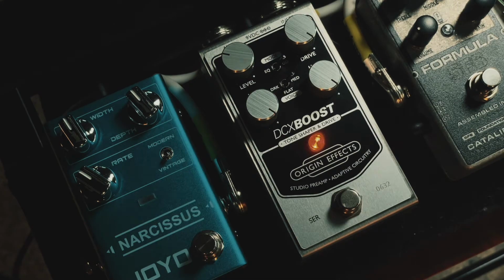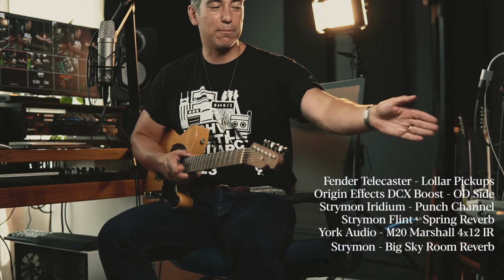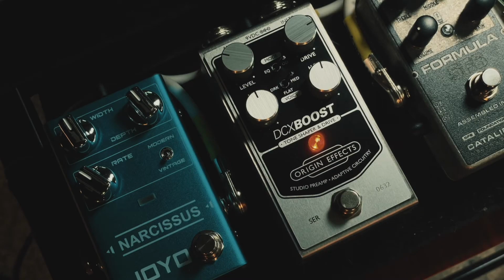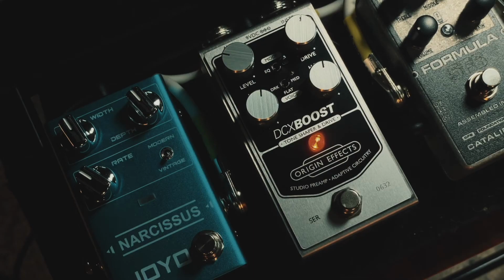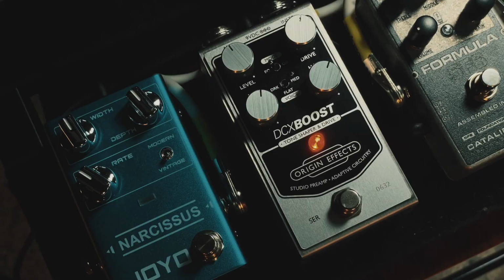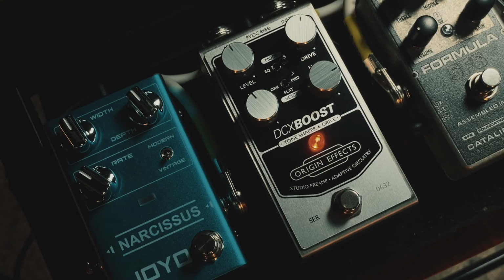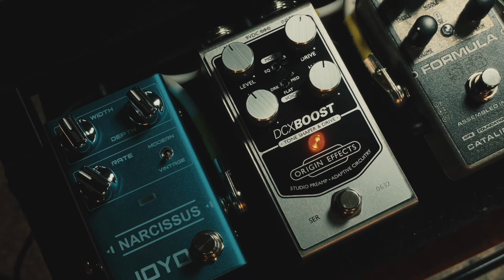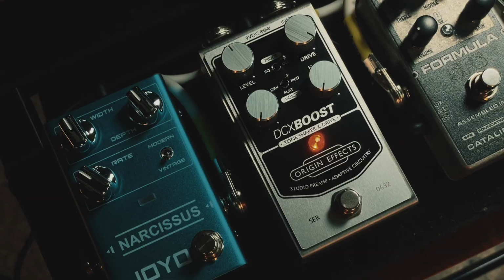The Last Boost You’ll Ever Need | Origin Effects DCX Boost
I'm going to teach you how to use the Origin Effects DCX Boost pedal to shape your EQ, boost your drives, and maybe even save your tone.

This DCX Boost pedal is perfect for guitarists who want to shape their sound but don't want to waste space on an EQ pedal like me! It can go from transparent tone sculpting to boost, to overdrive and beyond.

Timestamps:
0:00 - The most underrated pedal
0:27 - "Don't Know Why"
1:54 - Guitar Solo using OD side
2:28 - The UA 610 Preamp
4:00 - The EQ Side
9:44 - The OD Side
13:36 - The DCX and a Marshall Plexi Sound
14:35 - Using it with chorus/vibrato
15:55 - Using with other overdrives
20:02 - My thoughts on this pedal
21:35 - I don't want an EQ pedal
23:55 - Ending Credits